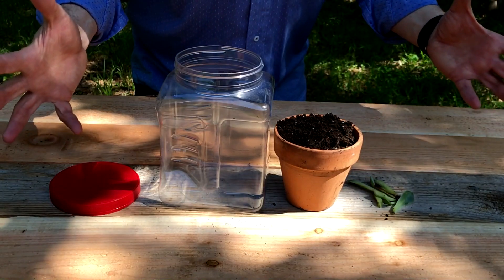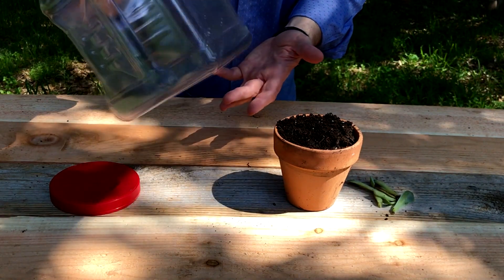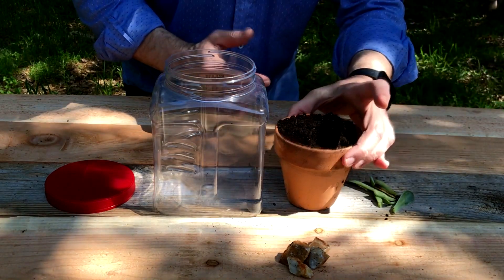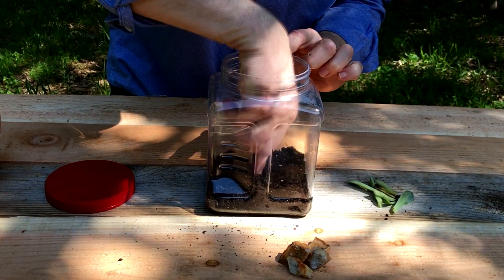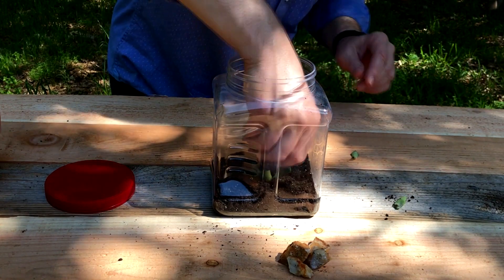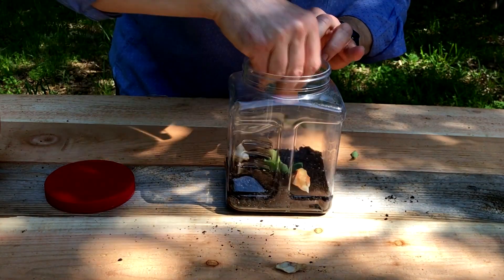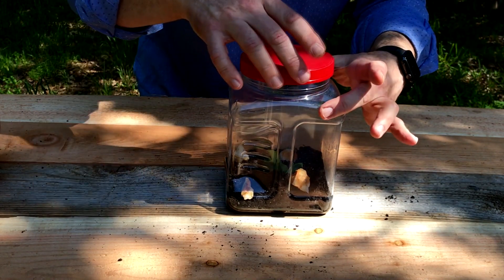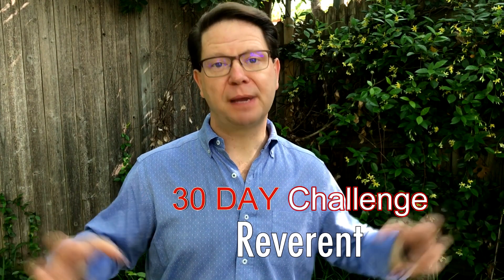30 Day Challenge K-2nd Grade | Make a Terrarium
Learn how to make a terrarium by following the 30 Day Challenge!